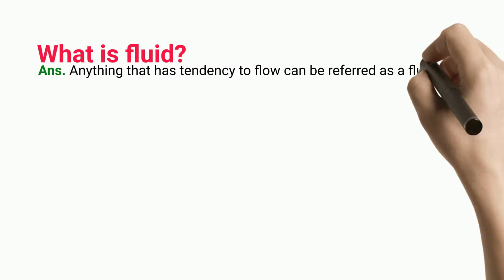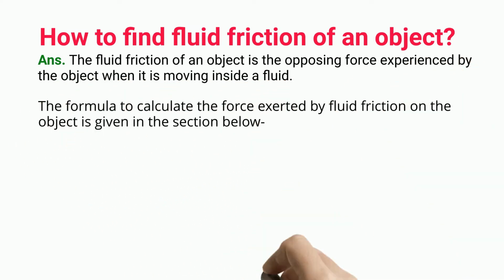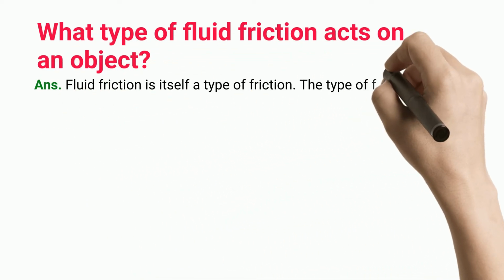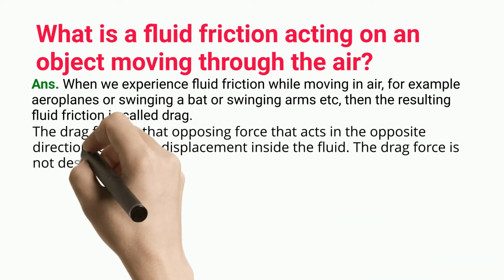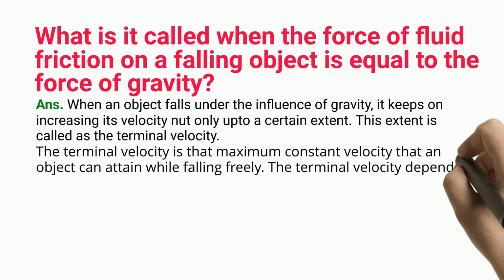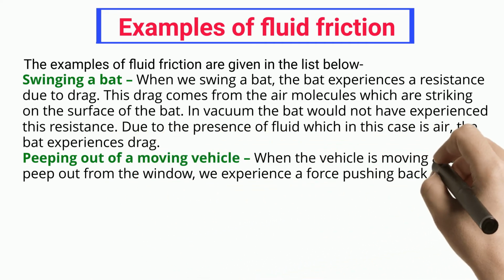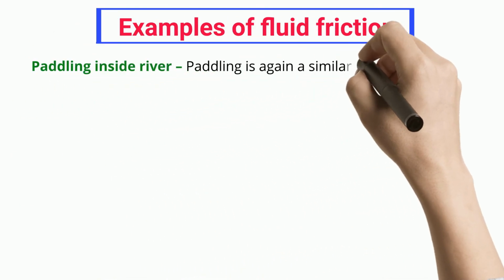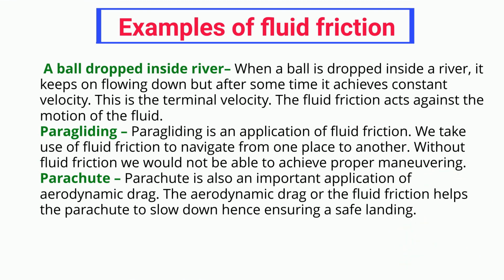Fluid Friction Of An Object: Detailed Facts